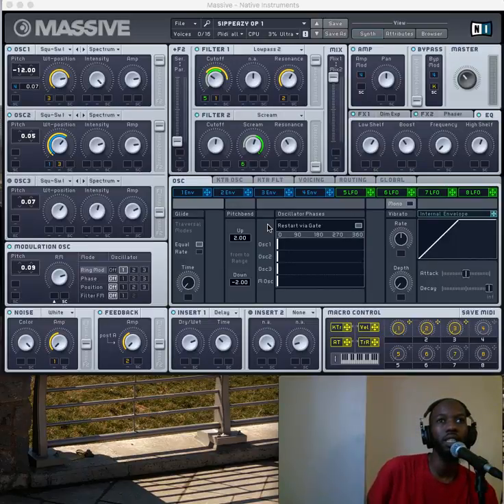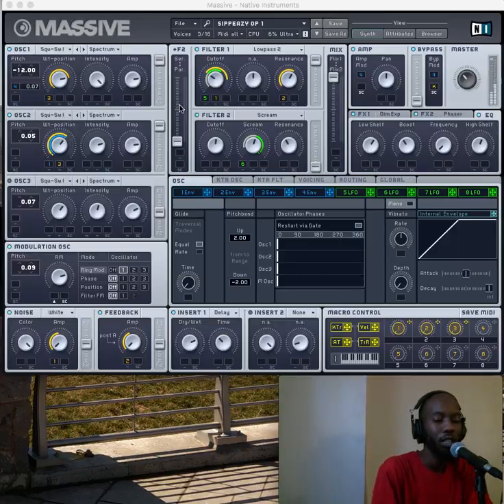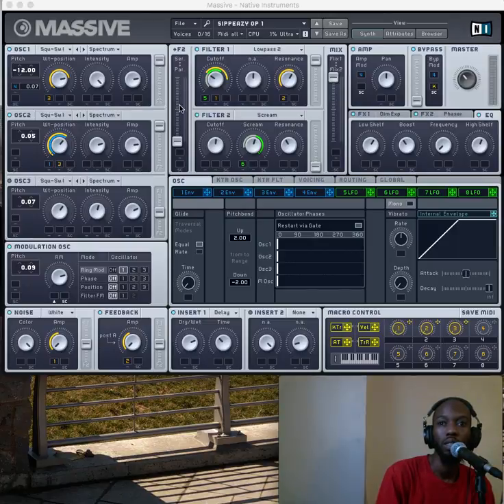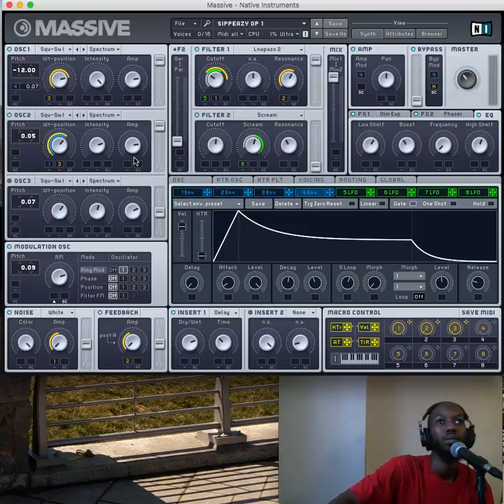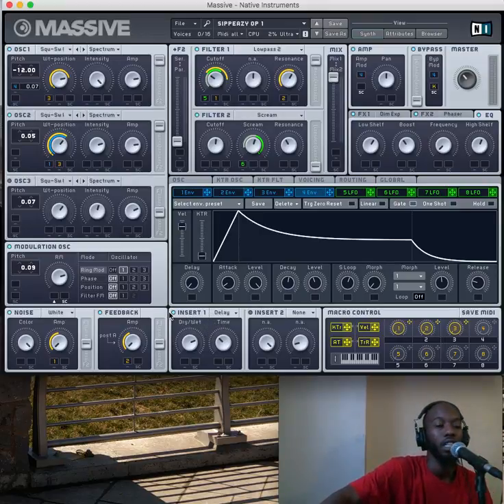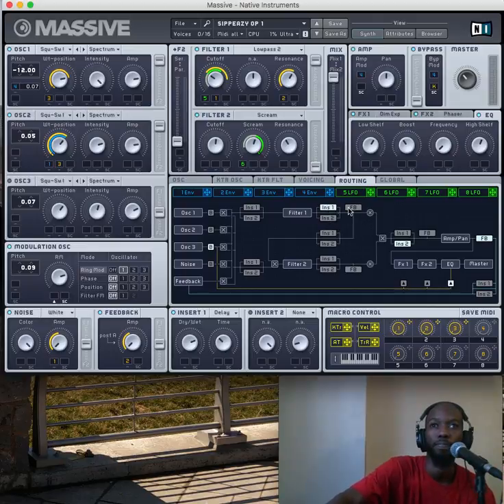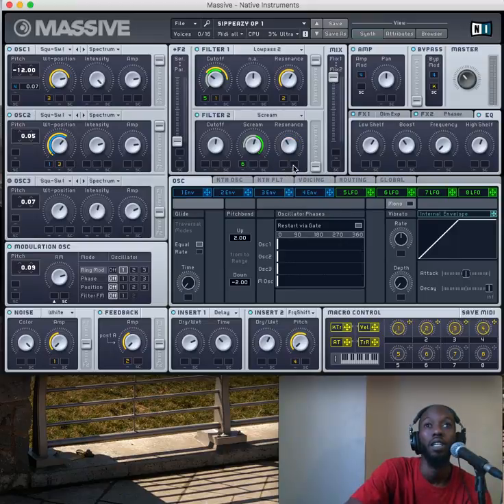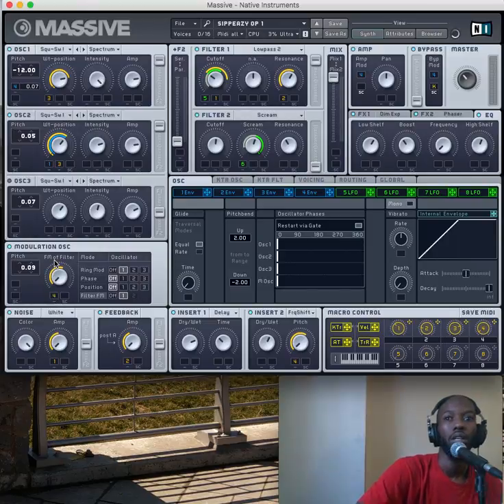SippEazy make a Preset in Massive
Make this preset and have some fun. It will add sum sauce to your mix.

Sign-Up to my NewsLetter For Content, Tips, and Tricks.

How to sell Your Songs using Google Drive and PayPal Coming Soon